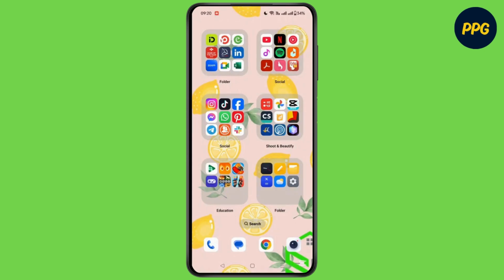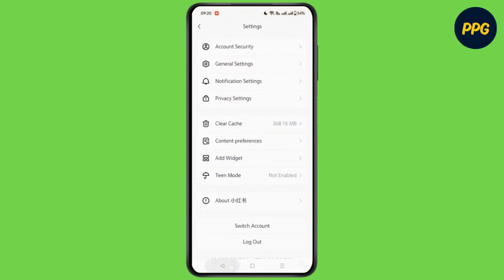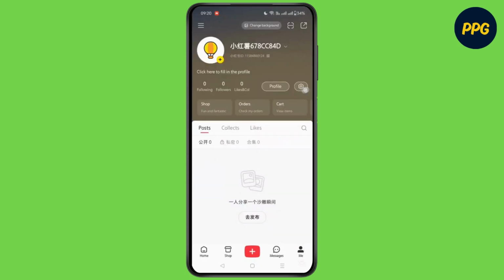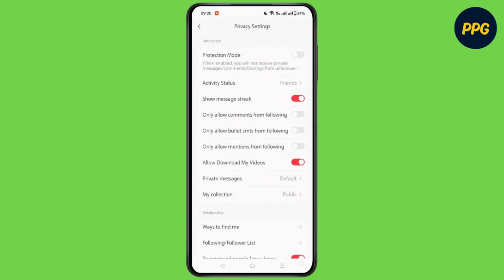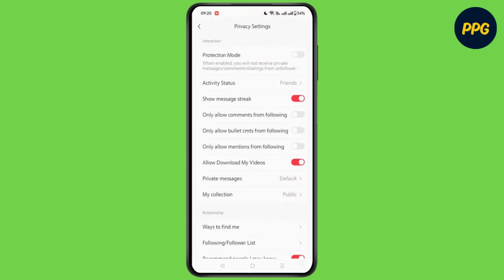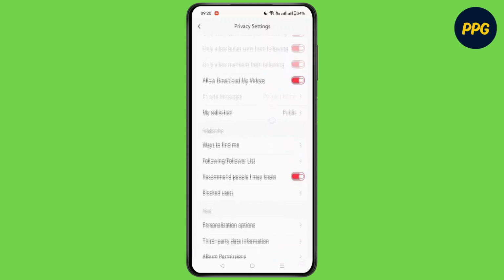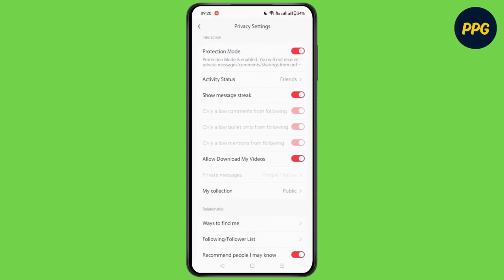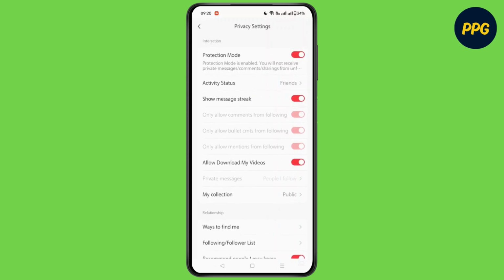How To Turn On Protection Mode On Rednote App ?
Hello Guys,

Welcome to our step-by-step guide on "How To Turn On Protection Mode On Rednote App"! If you're looking to secure your messages and protect your privacy on the Rednote app, this video is for you. We'll walk you through the process of enabling Protection Mode on Rednote, ensuring that your conversations are safe and your personal information is secure. Whether you're concerned about privacy or just want an extra layer of security, these tips will help you get it done quickly and easily.

In this video, we will show:

How to enable security features in Rednote
How to protect your messages in Rednote app
Tips for securing your Rednote account
How to activate Protection Mode for enhanced privacy on Rednote